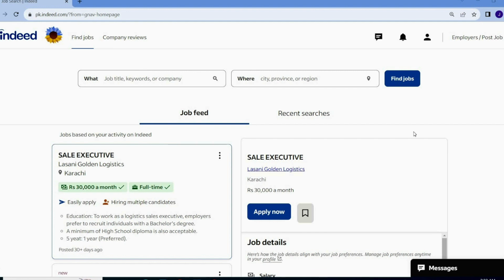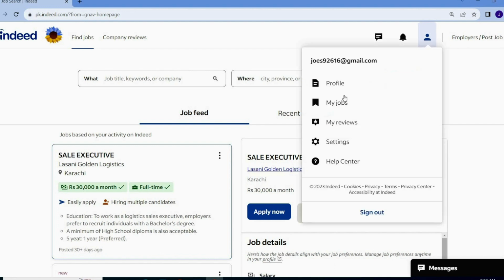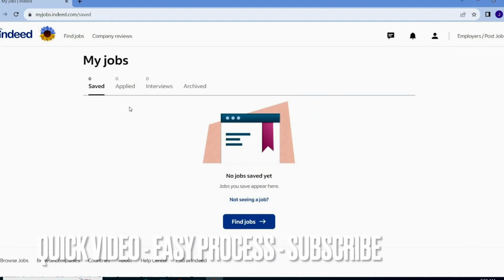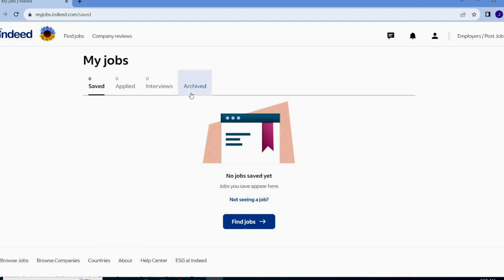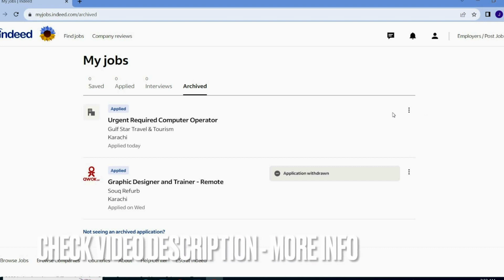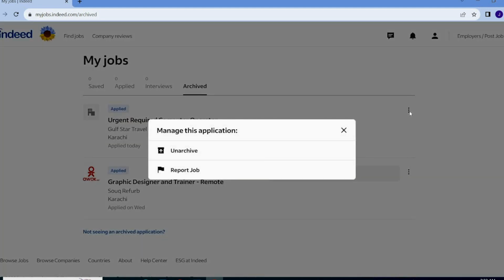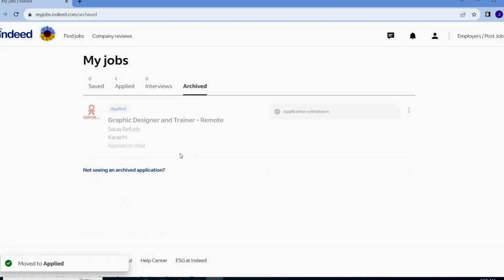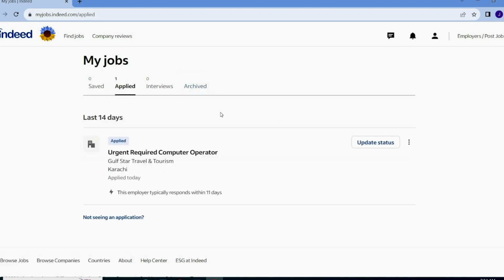✅ How To Unarchive Job On Indeed 🔴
About this tutorial:

Indeed is a widely used online job search and employment-related platform. It provides a platform for job seekers to search and apply for job openings across various industries and locations. Employers can also use Indeed to post job listings and find potential candidates for their job vacancies. Here are some key features and aspects of the Indeed platform:

Job Search: Job seekers can search for jobs on Indeed by specifying keywords, job titles, industries, locations, and other criteria. The platform aggregates job listings from various sources, including company websites, job boards, and recruitment agencies.

Job Listings: Employers and recruiters can post job listings on Indeed to attract potential candidates. Job listings typically include job descriptions, qualifications, responsibilities, and application instructions.
Get in touch!